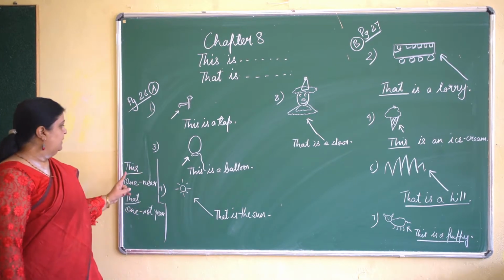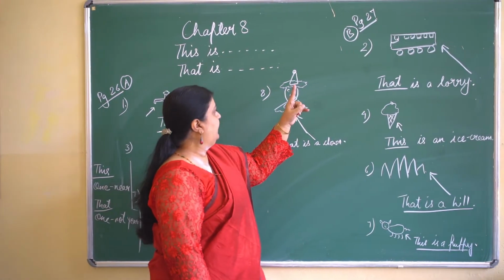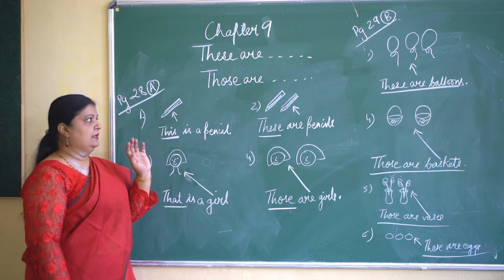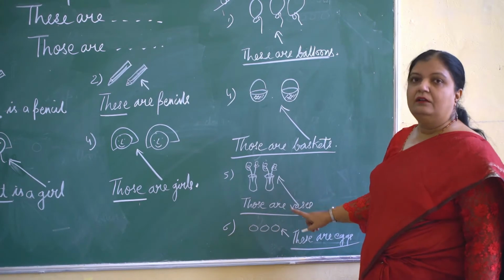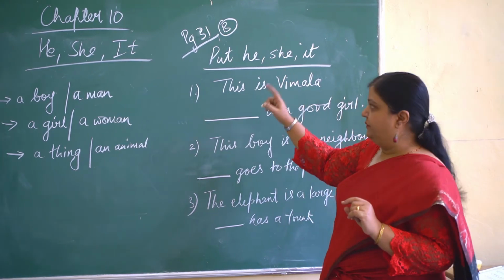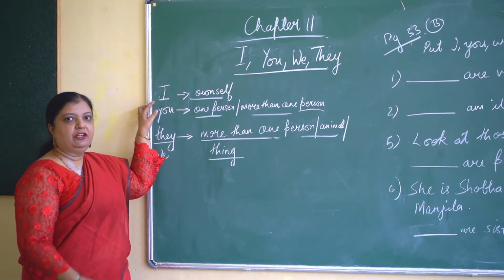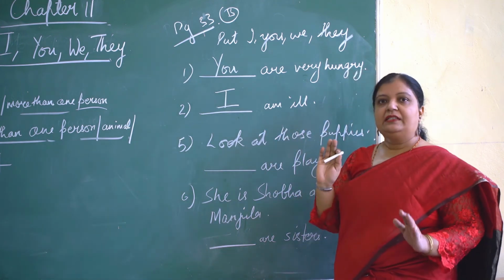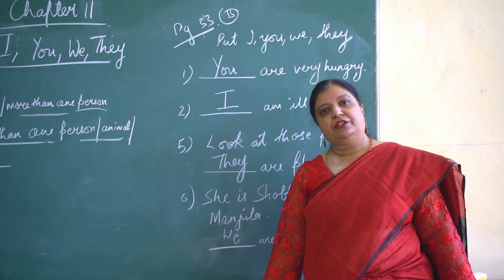Class 1 -English Language- Chapter 8, 9, 10 & 11